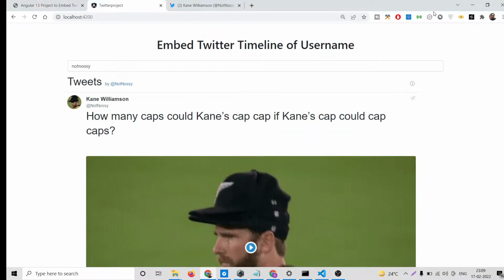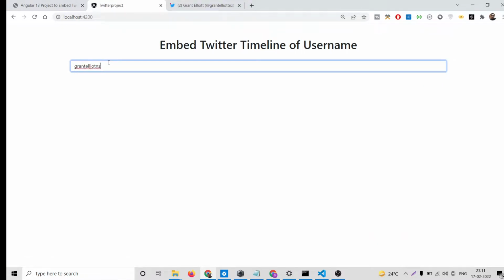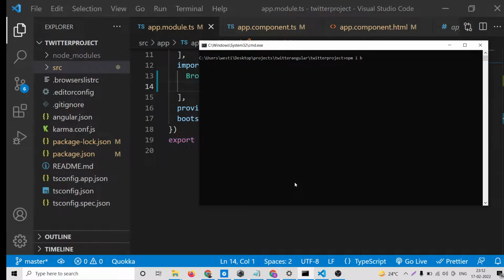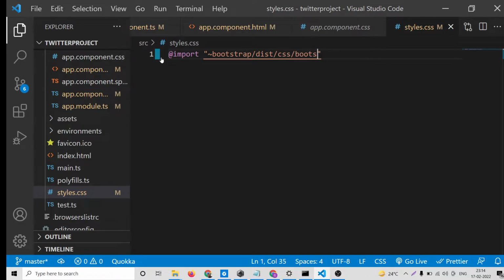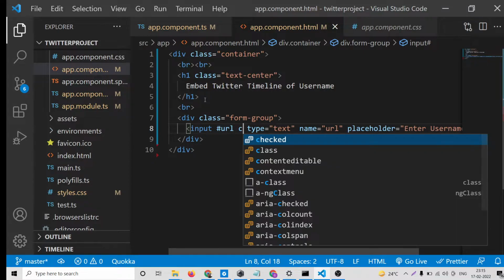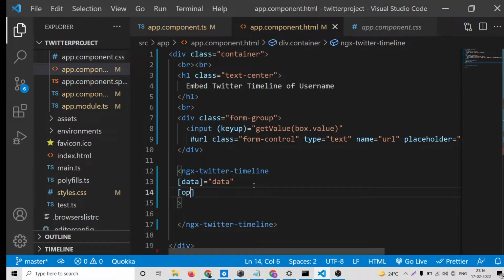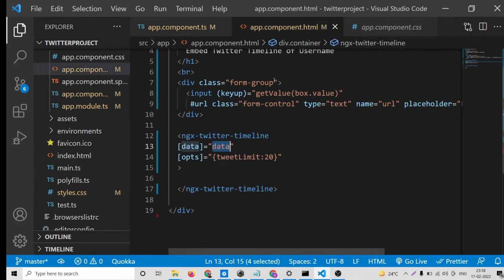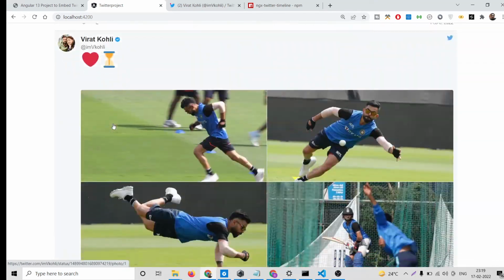Angular 13 Project to Embed Twitter Timeline Tweets of Username Using ngx-twitter-timeline in TS